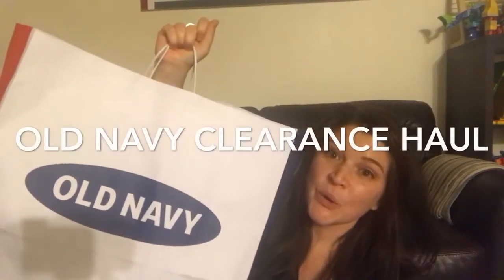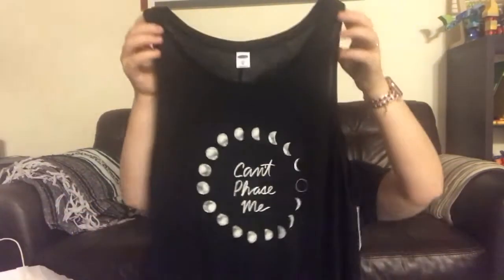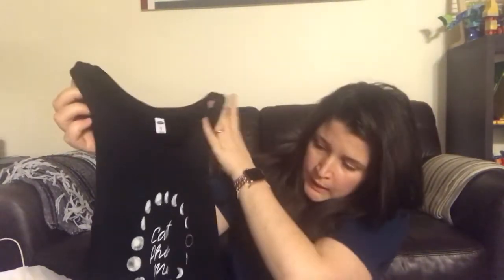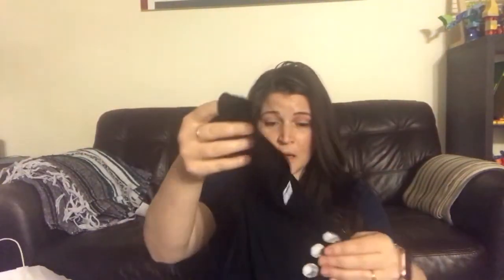Old Navy Clearance Haul || Nothing Over $3! || Frugal Clothing Haul